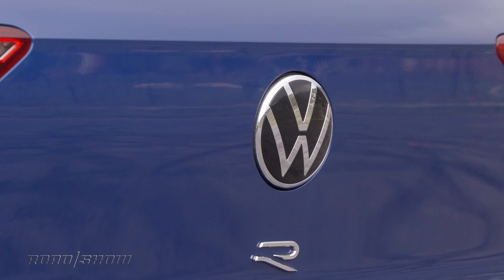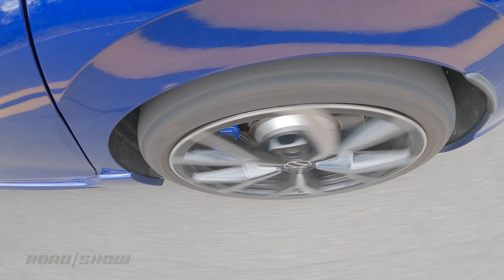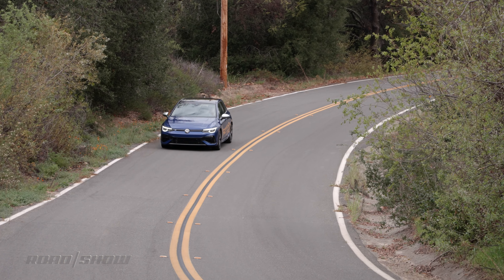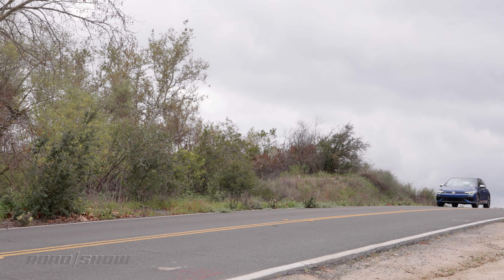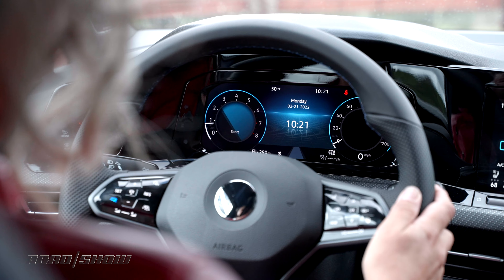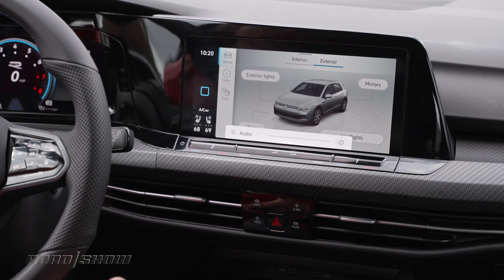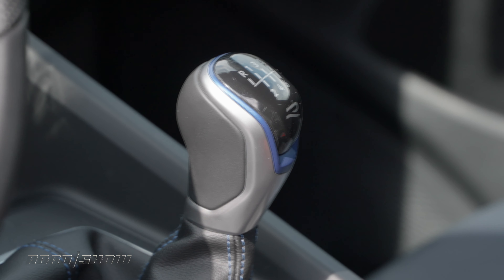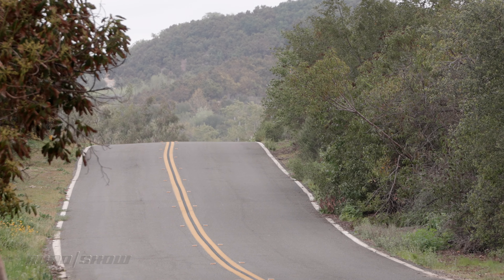2022 Volkswagen Golf R: Hot Hatch No Longer?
The Golf R should be fun. It's just not.

Written & Presented by Emme Hall
Filmed by Simon Dewhurst